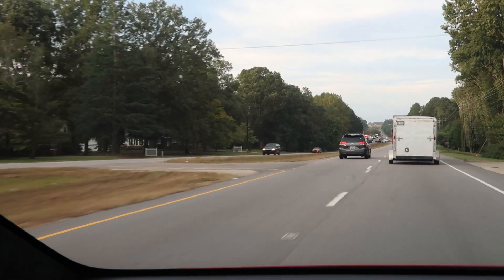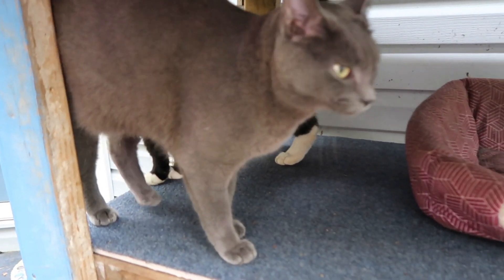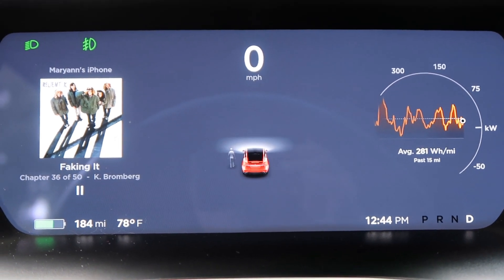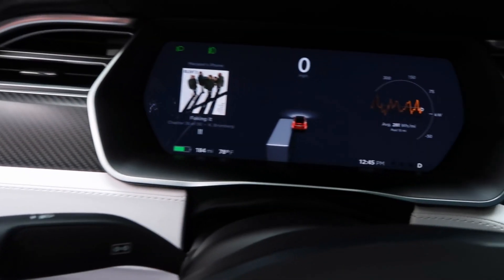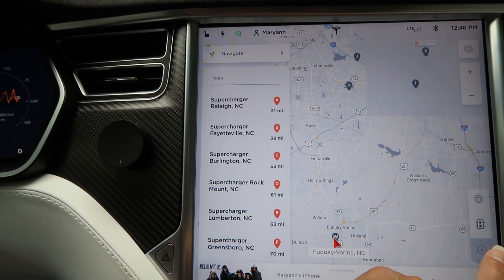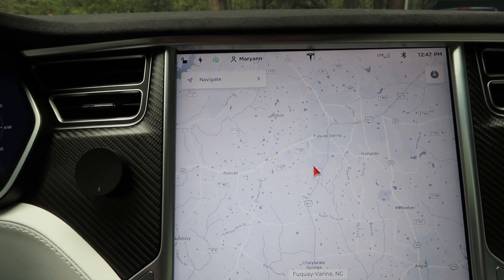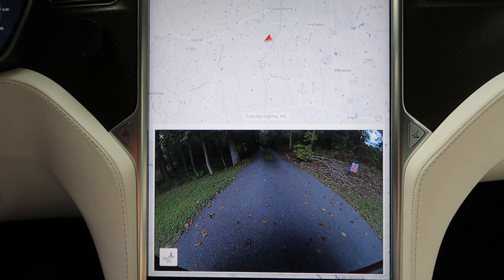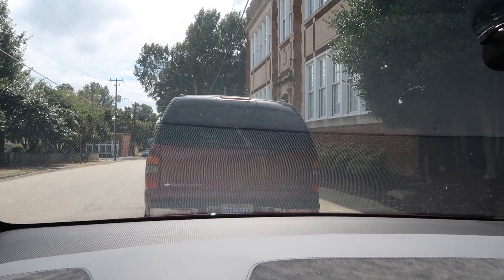Day 482 Tesla Ruby Version 9 Is Here!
Our dash cam DDPai M6 Plus
Our VLOG camera Canon G7X Mark II
Camera stick
Tuck Visor
Roav Viva by Ankor